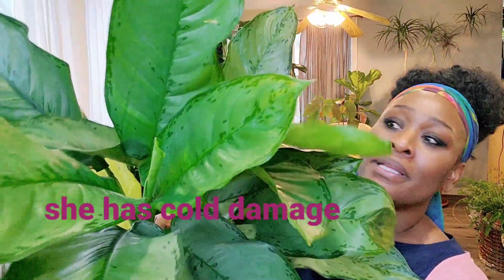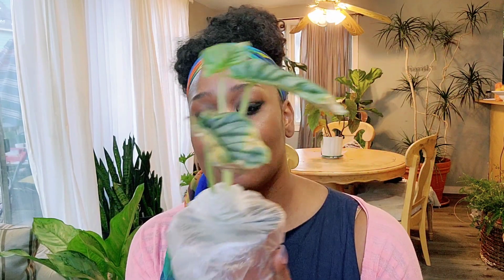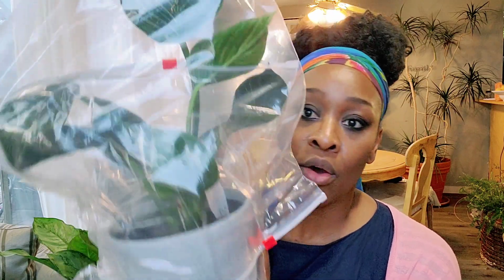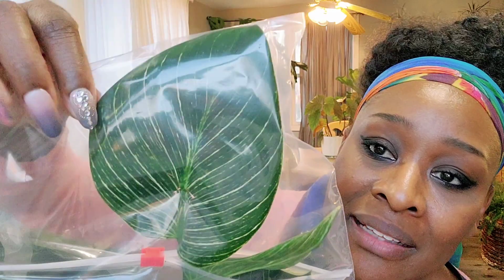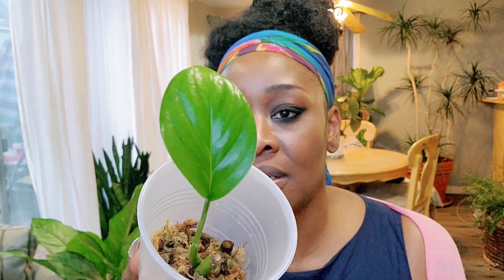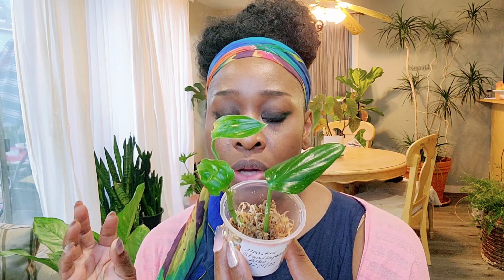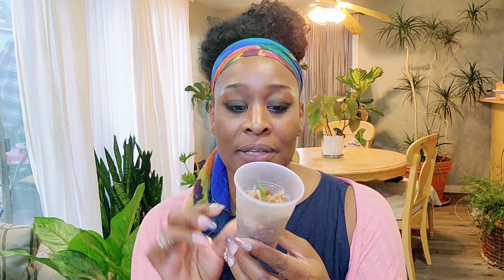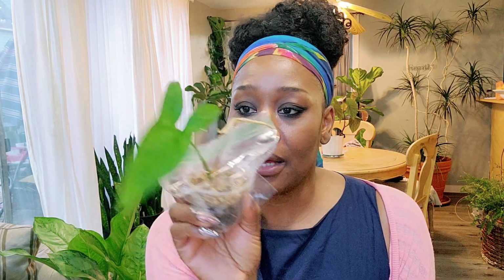Plant Haul 🪴 Alocasia Aglaonema Syngonium Albo Monstera